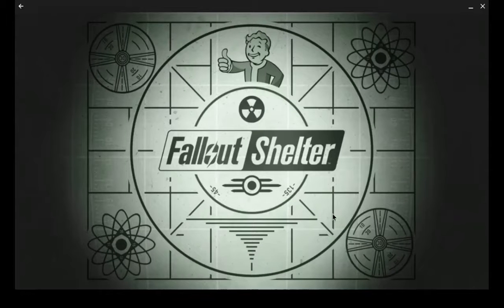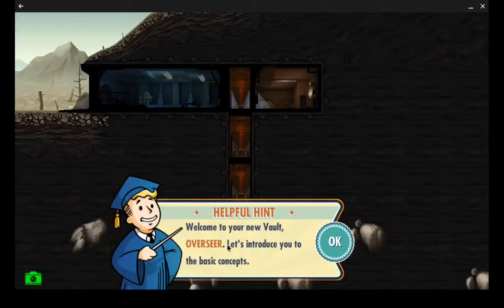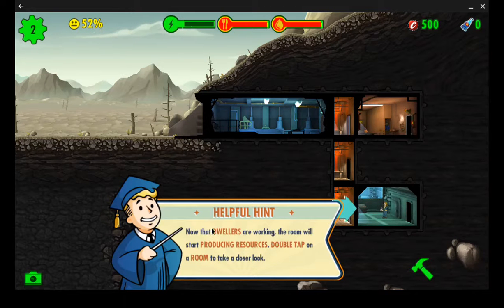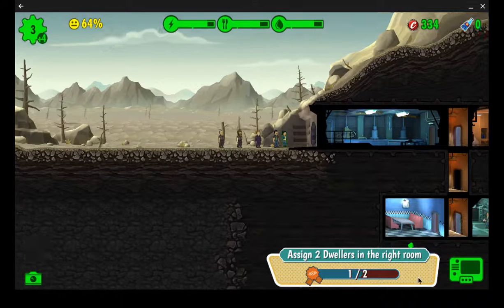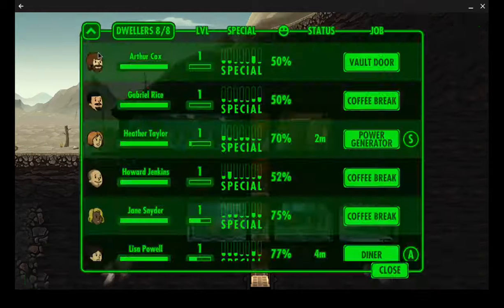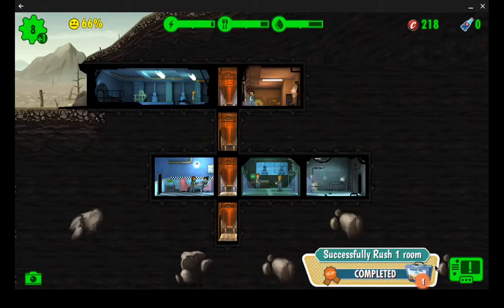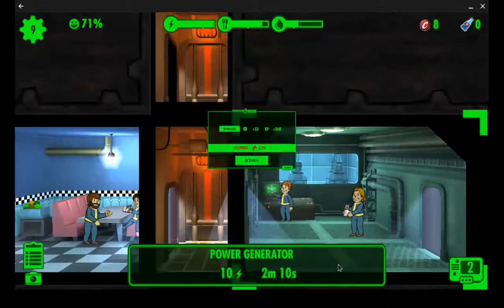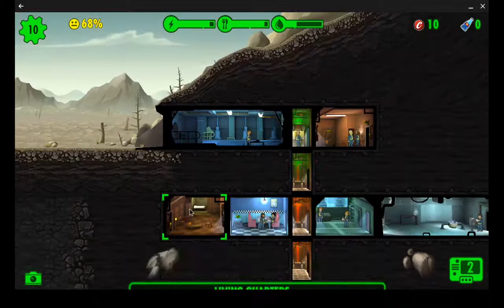Fall out shelter : WE WILL LIVE